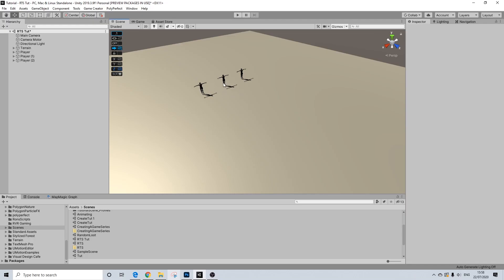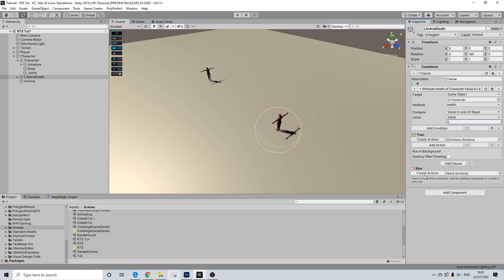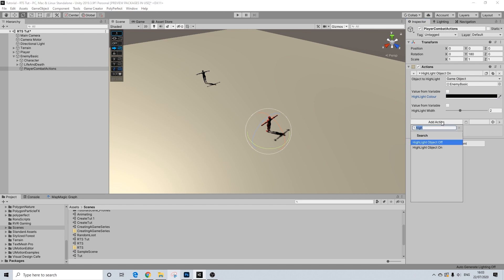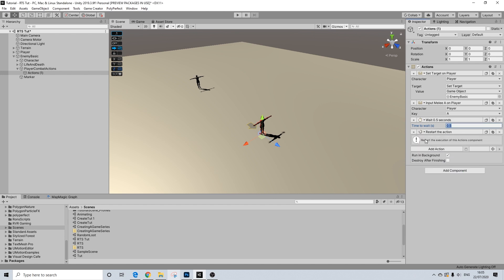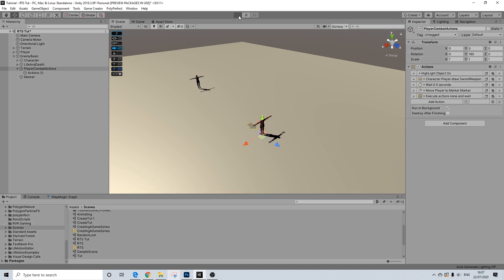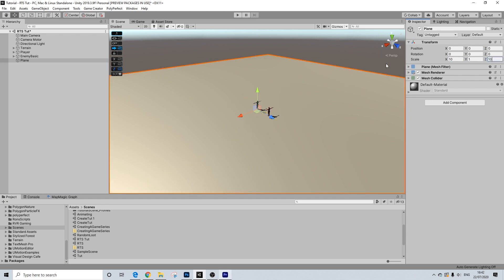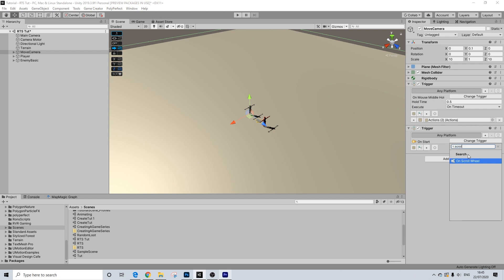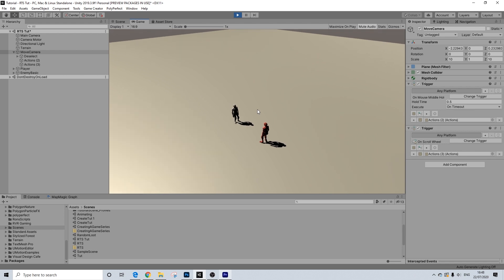Unity Game Creator - RTS Controls Continued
We're continuing our RTS controls with camera movement and some basic combat.